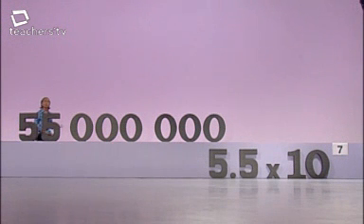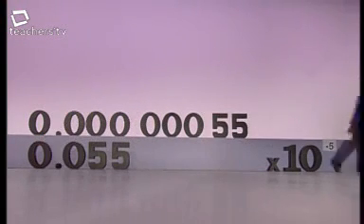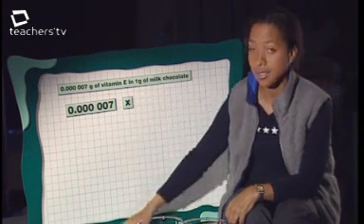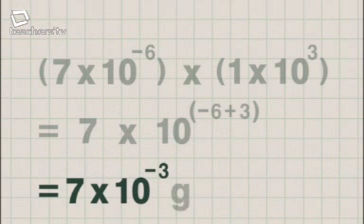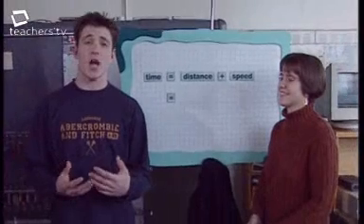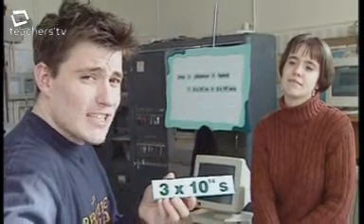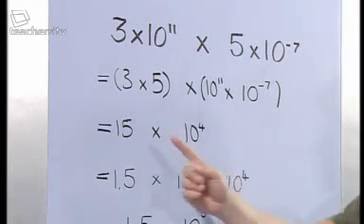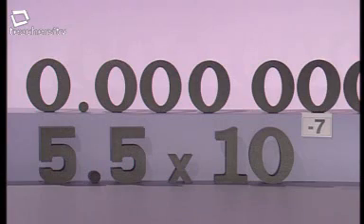standard form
Description